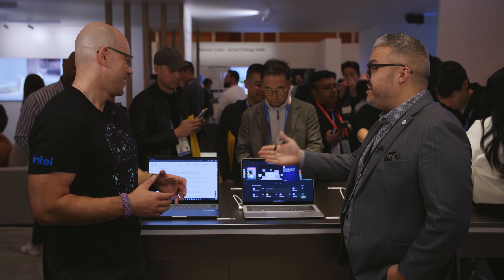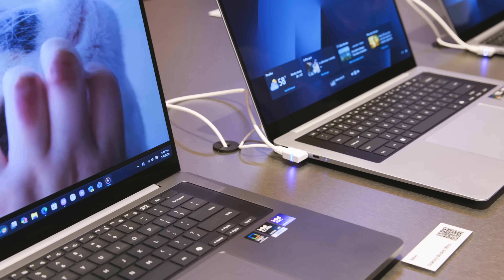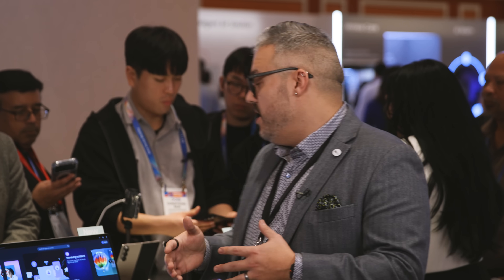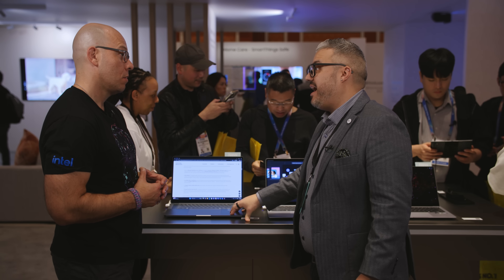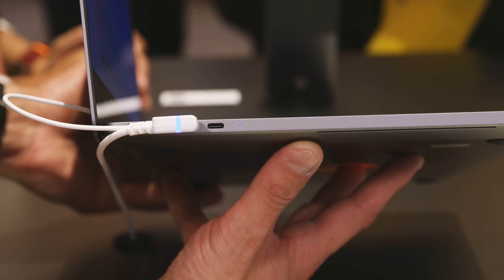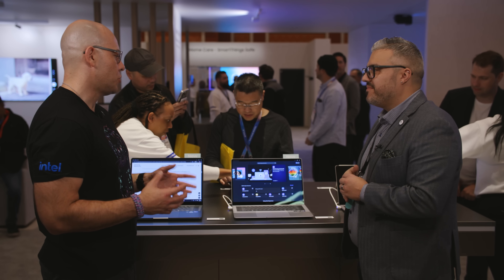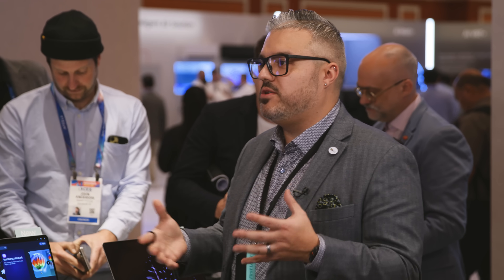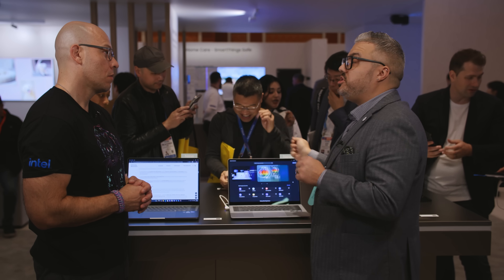Samsung x Intel at CES 2026: Galaxy Book6 w/ Core Ultra Series 3 | Talking Tech | Intel Technology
At CES2026, Samsung National Trainer Tony Hall gives us an overview of the new Galaxy Book6 lineup powered by IntelCoreUltra Series 3 processors. The laptops boast major boosts in performance, battery life, and cooling, including expanded dual‑chamber vapor cooling across more models. They feature display technology borrowed from Galaxy phones: Dynamic AMOLED 2X displays deliver up to 120Hz, HDR10+, and 1000‑nit peak brightness.

The laptops also tie deeply into the Samsung ecosystem with the Galaxy Book Experience app, multi‑control for sharing keyboard/mouse across phone and tablet, drag‑and‑drop content sharing, synced notes, and new AI Select tools that let you highlight anything on screen to search, copy, or drop directly into apps.

Chapters:
00:00 – Intro
00:18 – Galaxy Book 6 lineup
01:16 – Galaxy Book Ultra
01:37 – Connectivity options
03:00 – AMOLED displays
03:26 – Vapor and dual chamber cooling
04:02 – Expandability with Galaxy phones
06:10 – Up to 30 hours of battery life